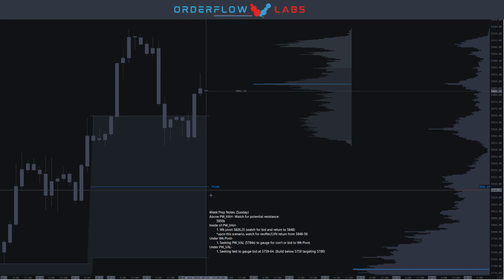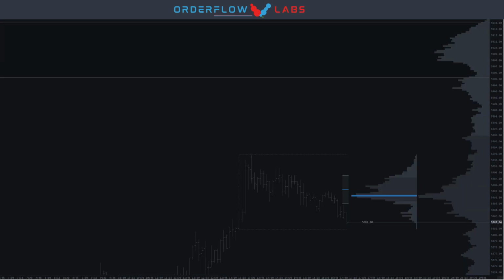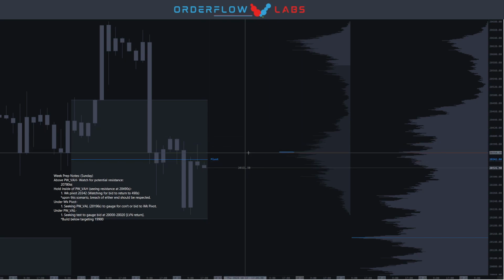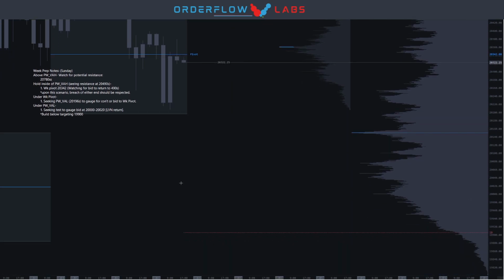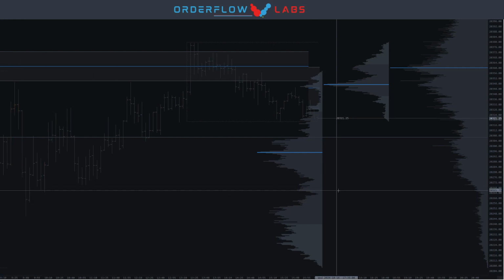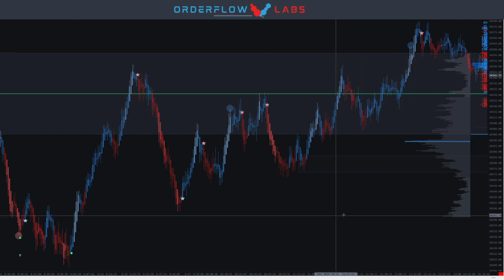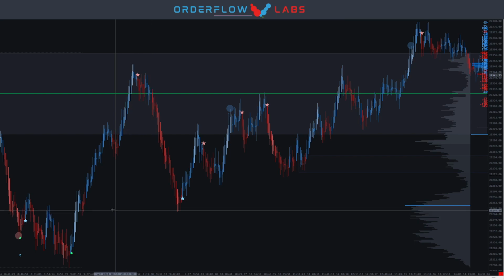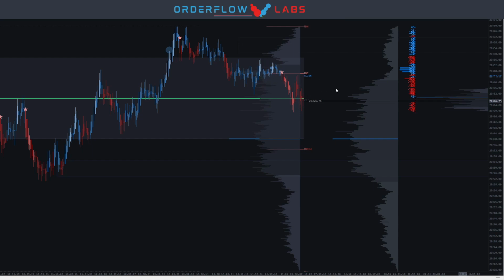Mid Week Update + Profile Ledge Activity and Execution Charts